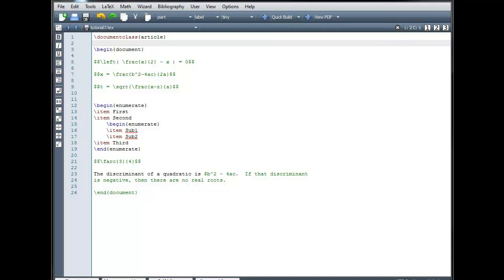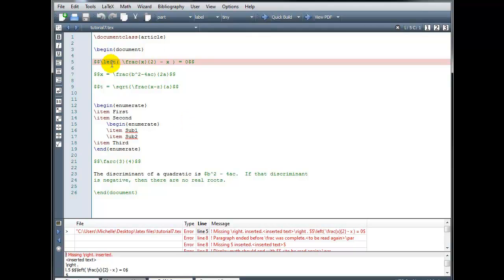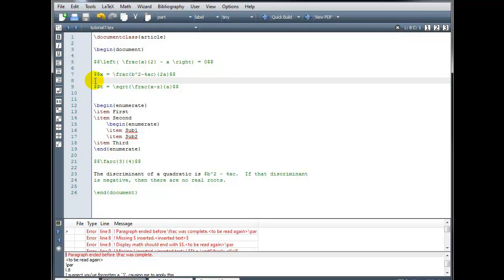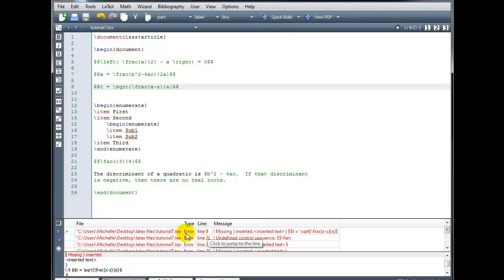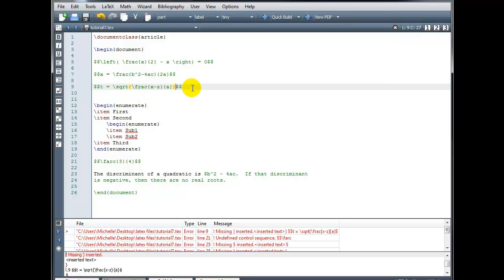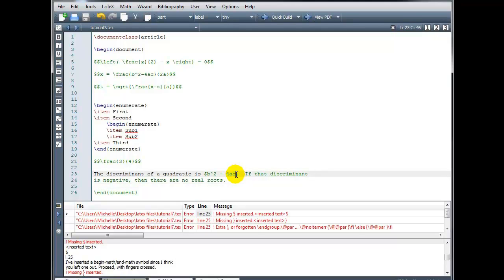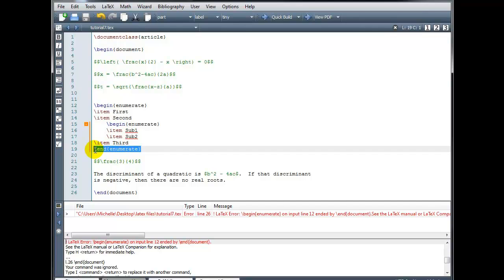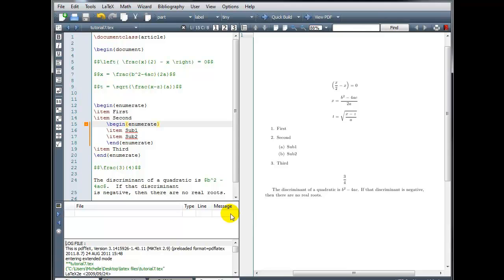07 - Errors and Debugging